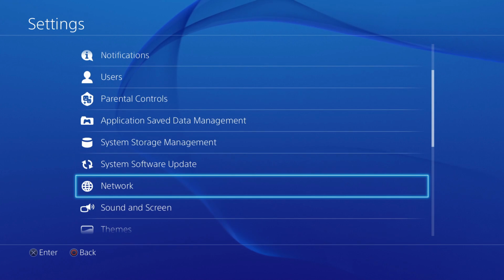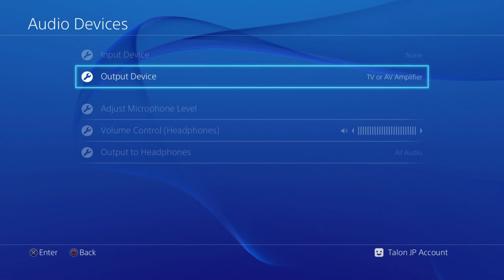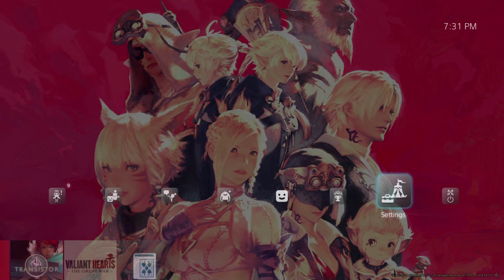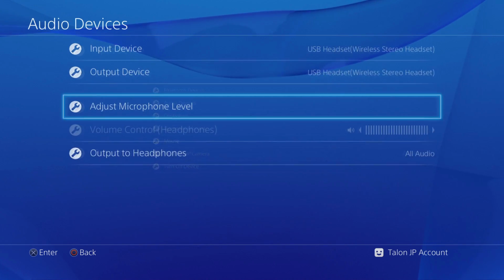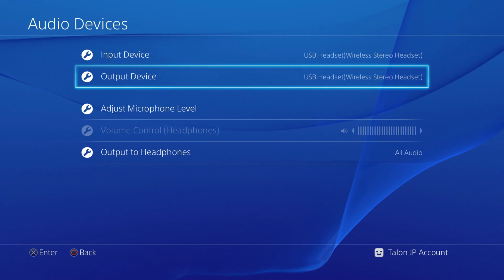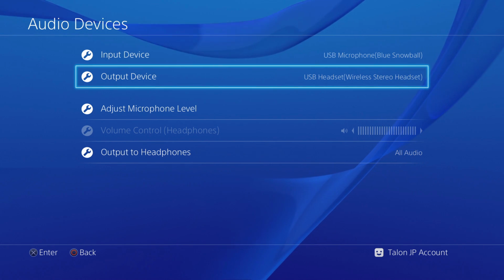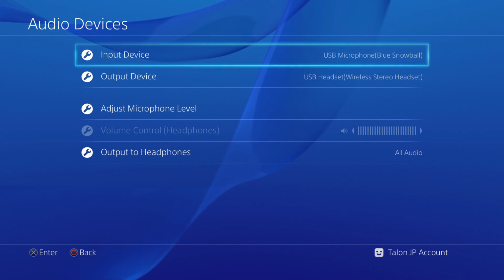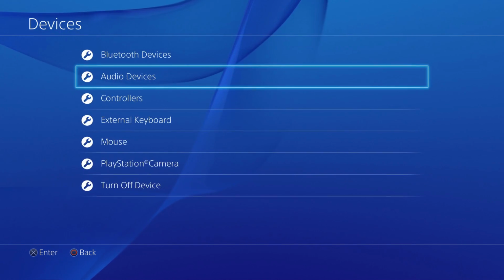How-To use a USB mic with your Headset on PS4.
How To Use A USB Microphone With Your USB Headset on the PS4!

Since I've had this question a few times, here is a quick tutorial.